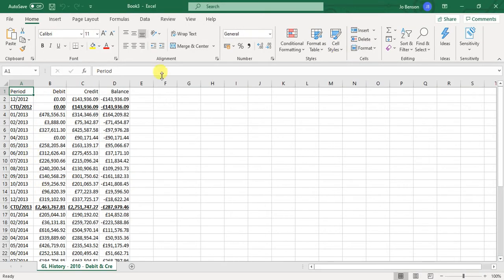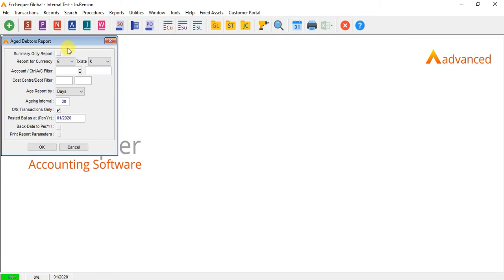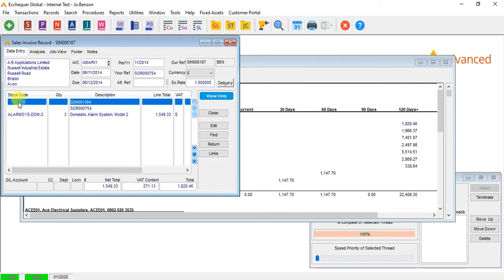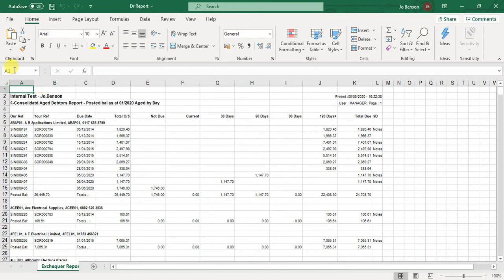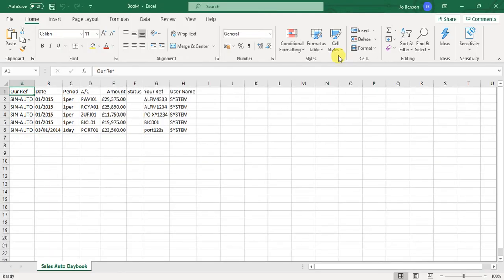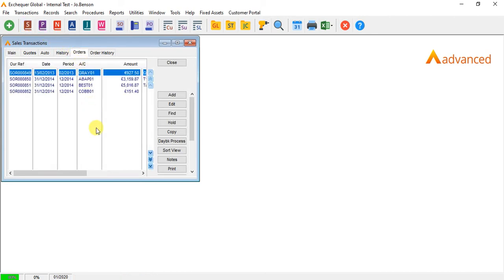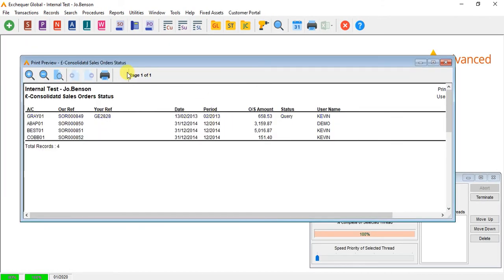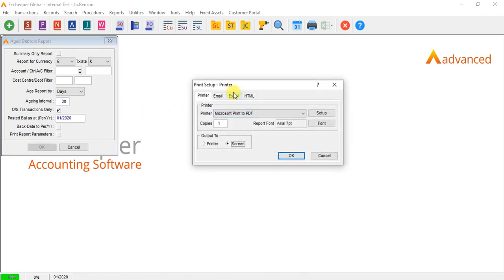Advanced Exchequer Cashflow Reporting Tutorial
A guide to cashflow reporting in Advanced Exchequer to support our "Building A Cashflow Forecast For Beginners" in May 2020.
See our videos for guides to building cashflow reports in Sage 200 and Pegasus Opera 3.